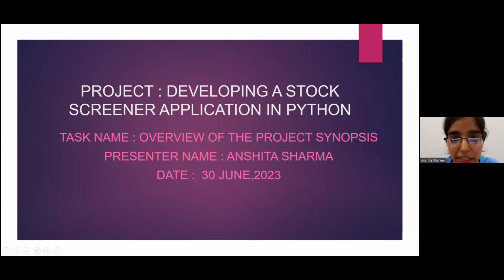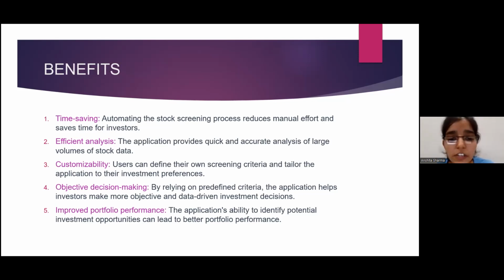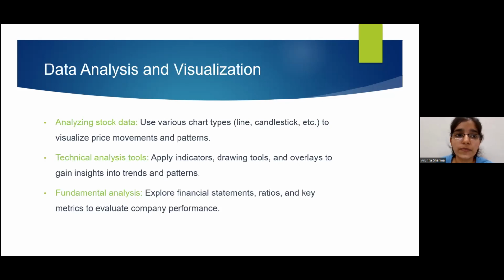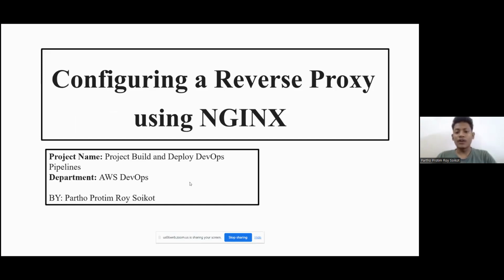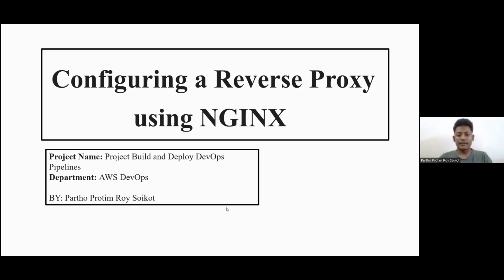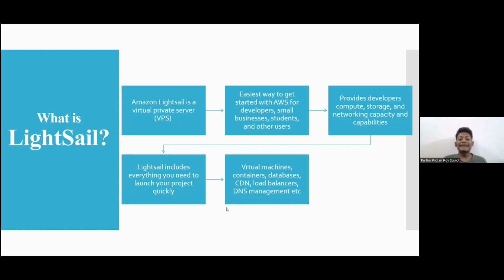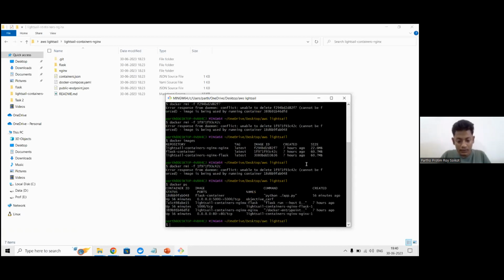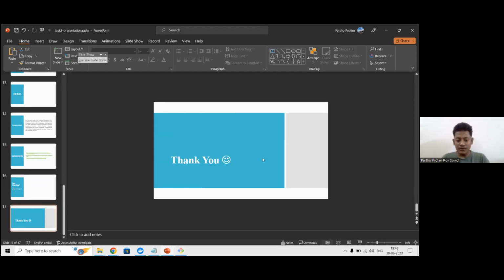Internship Meeting Recording 30th June 2023 | Akash Lamba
00:00 Internship Meeting Start
01:15 Anshita Sharma - Overview of the Project Synopsis & Understanding TradingView Screener and Exploring Stock Market Data
27:26 Partho Protim Roy Soikot - Configuring a Reverse Proxy using NGINX